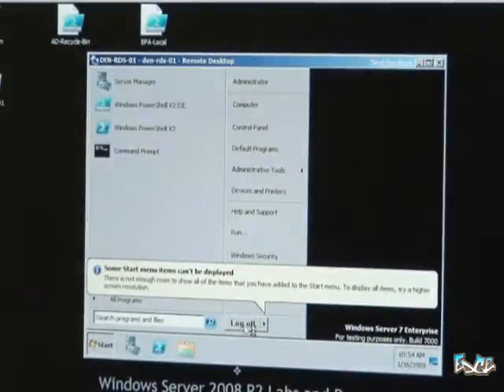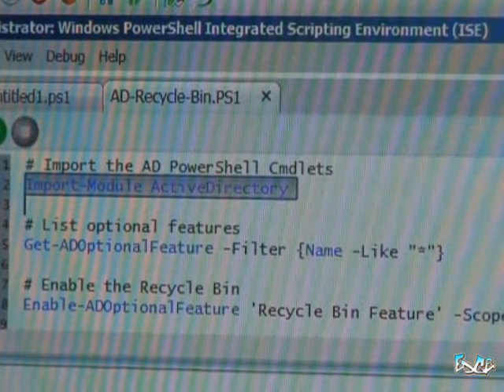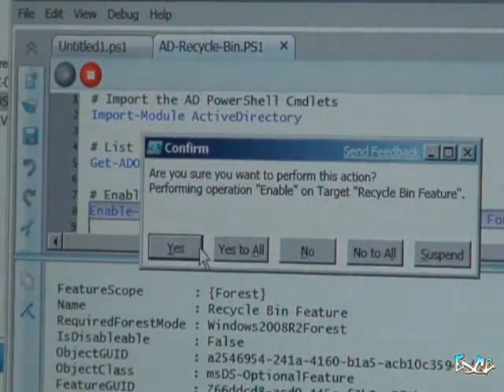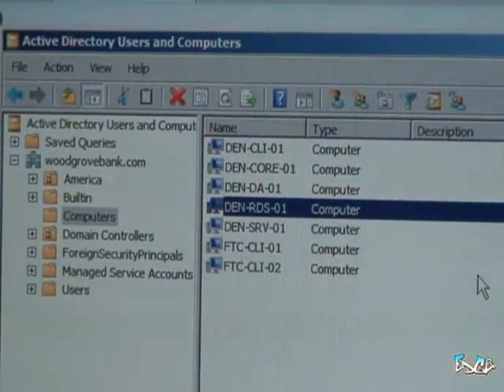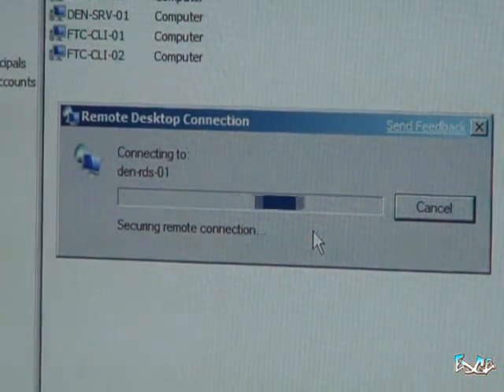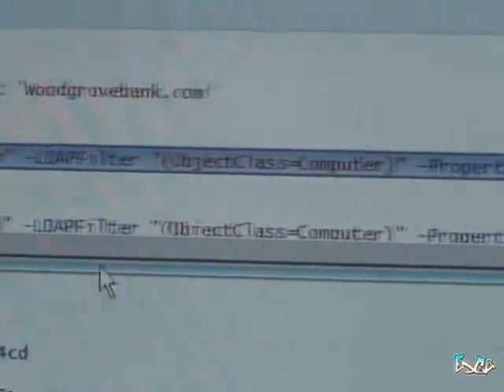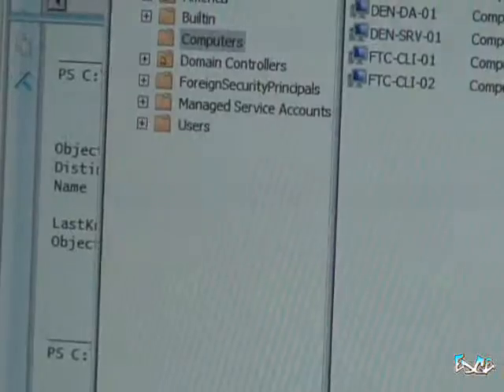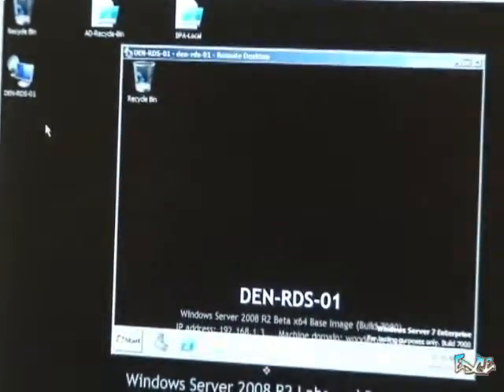An IT Server Saver-Active Directory's Recycle Bin functionality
Have you ever actually deleted an file or an part if an network domain your are not alone.Here is an very cool new feature in Windows 2008 Sever R2.That can restore what you deleted so are saved for your boss yelling at you.